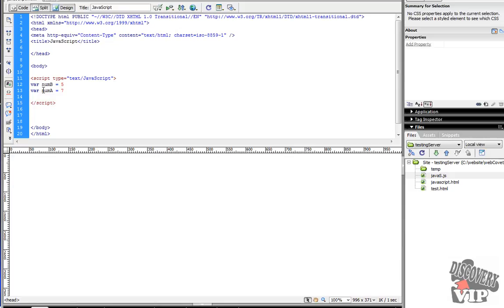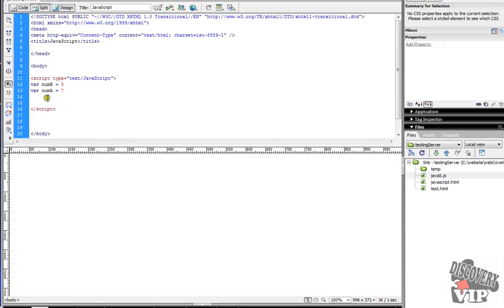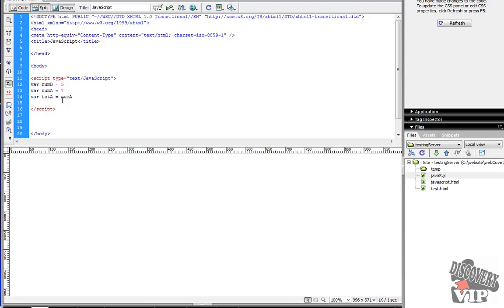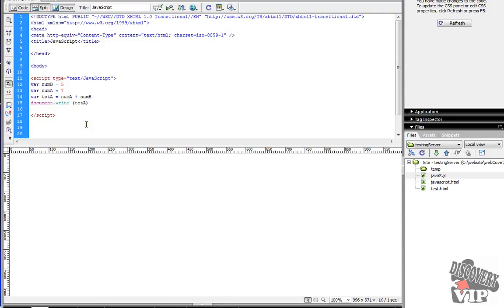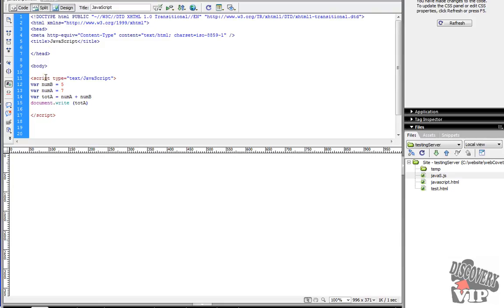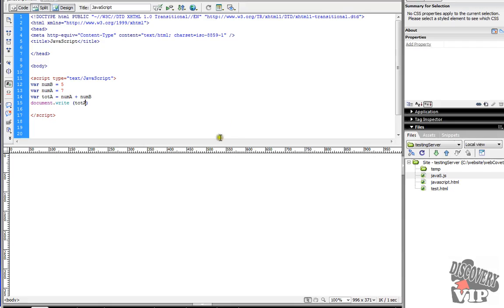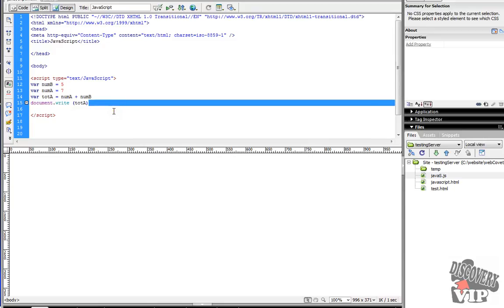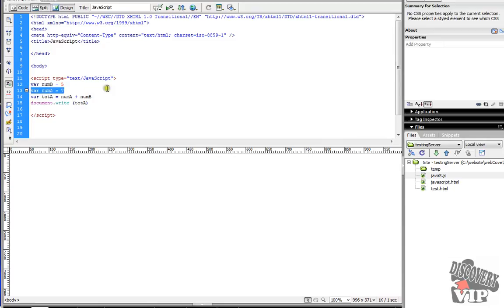How to Javascript Basic Variables